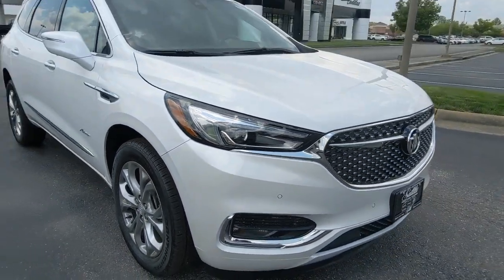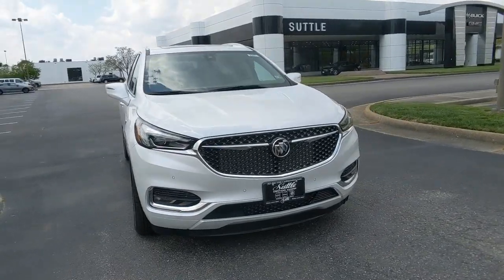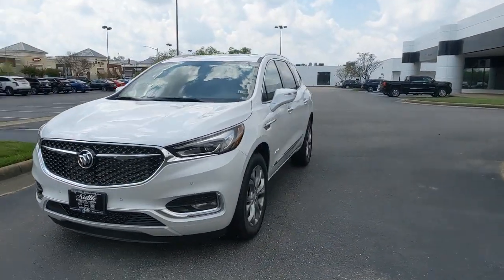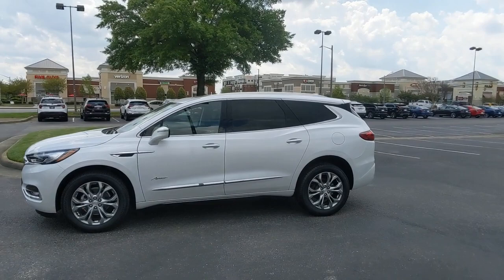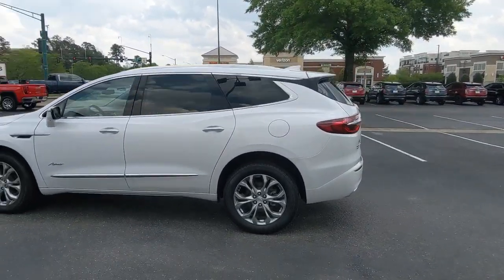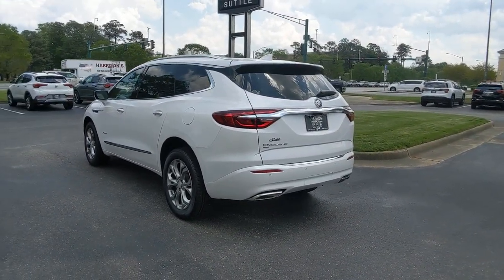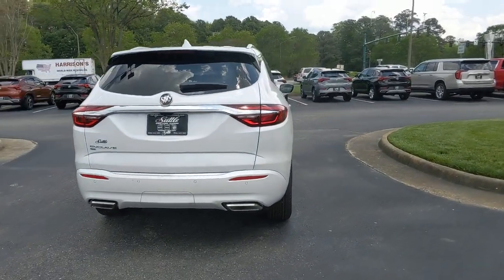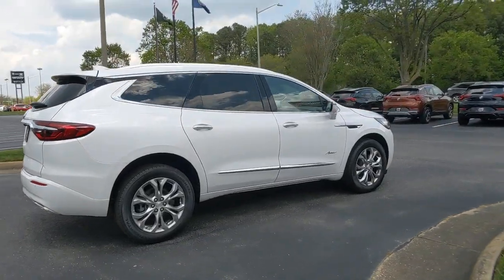2021 Buick Enclave Hampton, Chesapeake, Williamsburg, Yorktown, Newport News, VA 183170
White Frost Tricoat New 2021 Buick Enclave available in Newport News, Virginia at Suttle Motor Corporation. Servicing the Hampton, Chesapeake, Williamsburg, Yorktown, VA area.